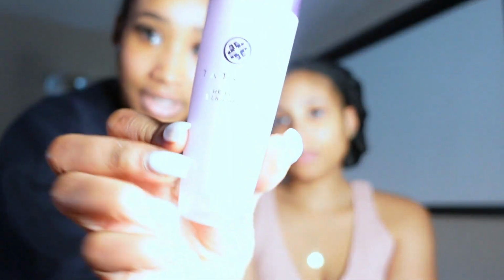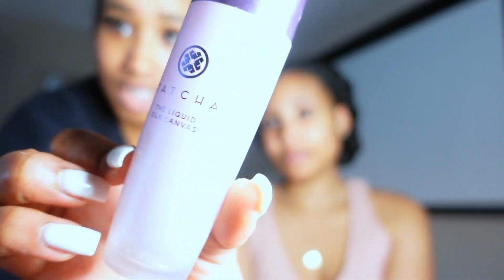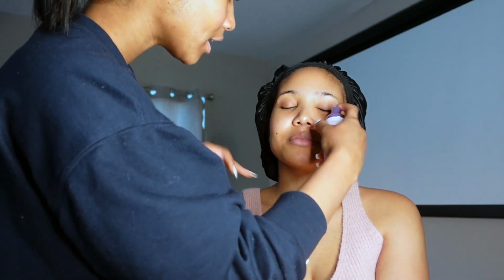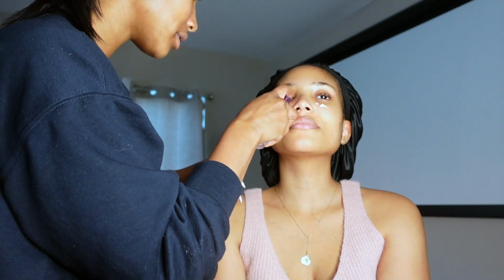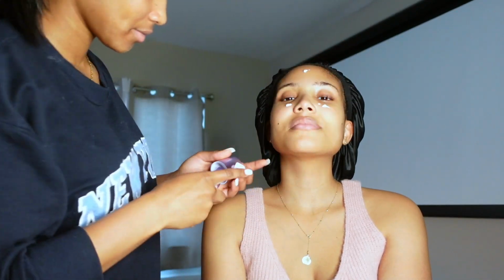MEET MY SISTER + 2021 GOALS + VEGAN SKINCARE TIPS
Hey loves welcome back to the channel

SKIN TYPE!?
Normal/Dry

FOUNDATION-

First foundation - Milani Conceal + Perfect 2-in-1 Foundation + Concealer - Natural Beige (1 Fl. Oz.)

Second foundation -Milani Screen Queen Liquid Foundation Makeup - Cruelty Free Foundation With Digital Bluelight Filter Technology (Natural Bisque)

Bronzer- Milani Silky Matte Bronzing Powder - Sun Drenched

CONCEALER - NARS FOUNDATION

EYESHADOW

- Caramel Melange

-The Saharan by juviasplace

CREASE - NARS CONCEALER

LIP COLOR - FENTY LIP GLOSS , BROWN LIP LINER
Alternate lip color thats vegan

BRUSH SET

POWDER -  $12 Cherry Velvet Matte Translucent Setting Powder

AGE :21

📱INSTAGRAM➜ @ brenaychambers
👻SNAPCHAT➜ @ thenissiah
      TIKTOK ➜ brenaychambers

TAGS - fallLooks fallmakeup newmakeup ,too faced, money on youtube, fall time, born this way,born this way makeup, viral, for your page, explore page, youtube